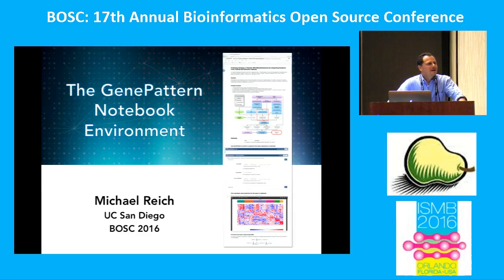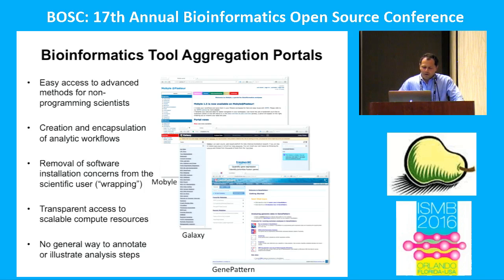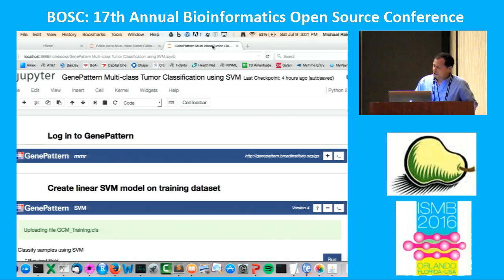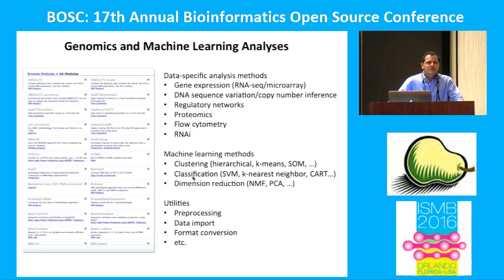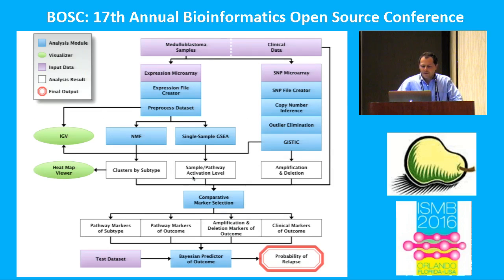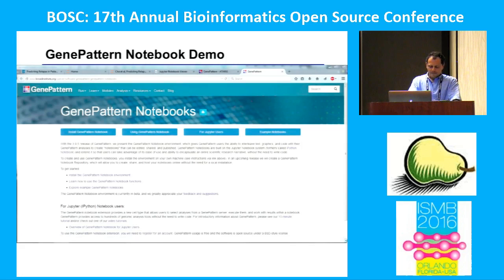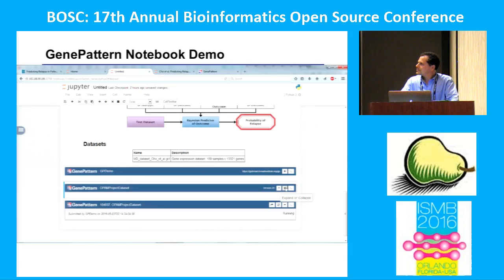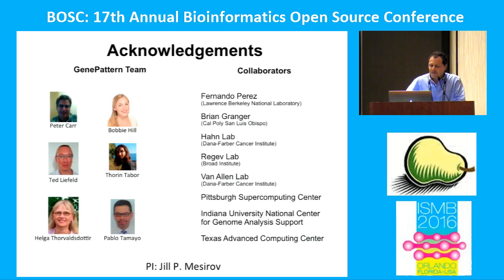2016-07-09 Michael Reich "The GenePattern Notebook Environment"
Presented at the Bioinformatics Open Source Conference (BOSC) 2016 in Orlando.